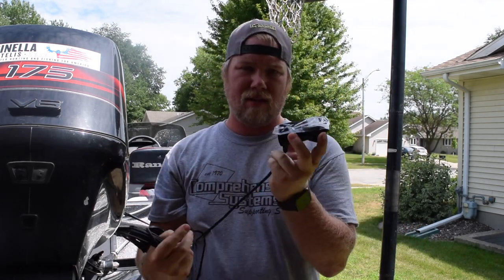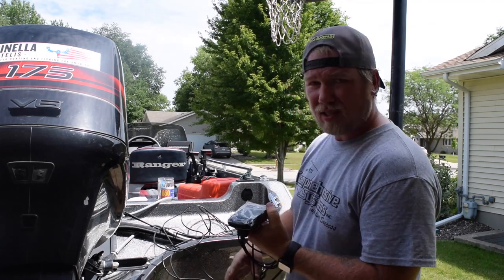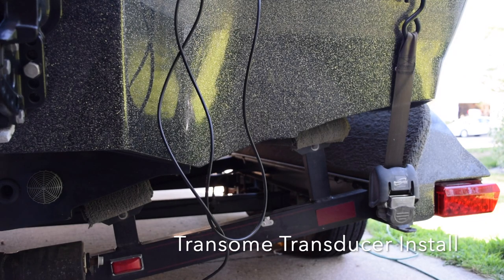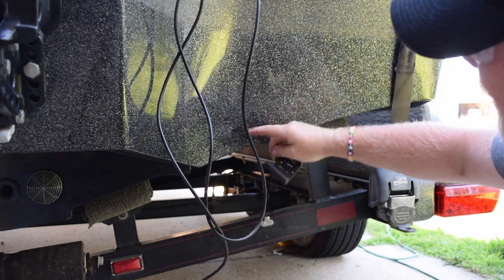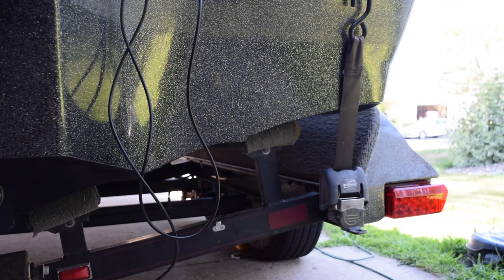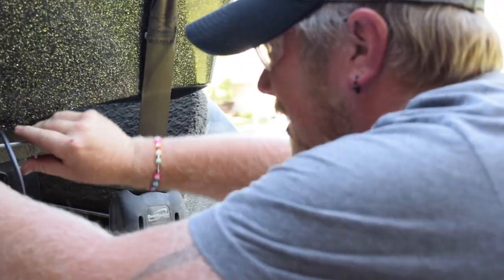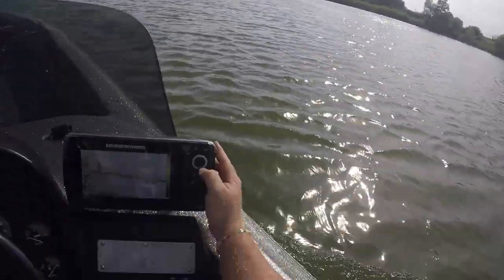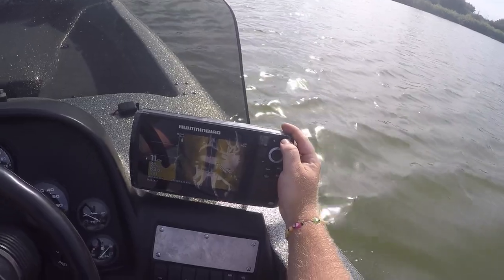Hummingbird Helix 7 Install (SI/DI transducer, In-Hull transducer, Splitter)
Installing a Hummingbird Helix 7 on my Ranger Fisherman